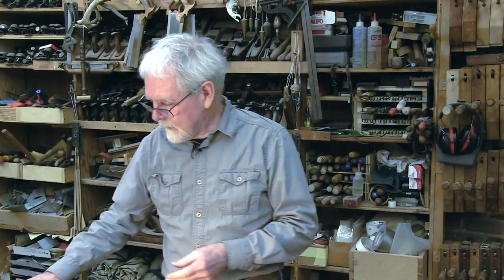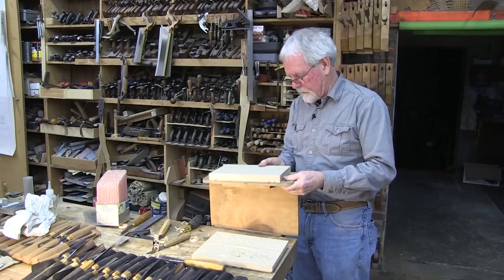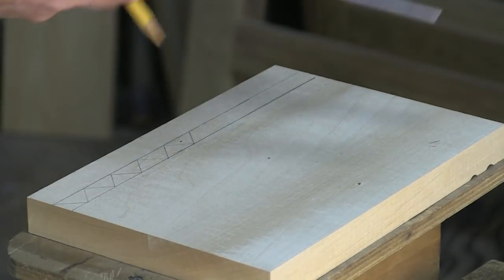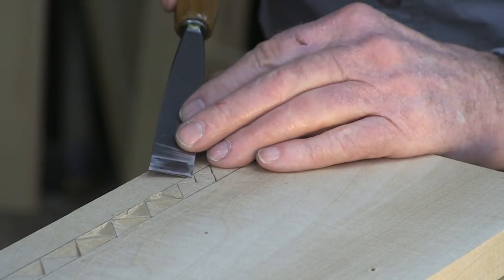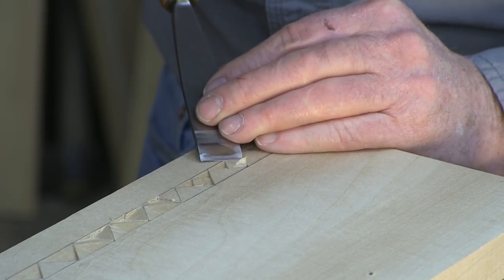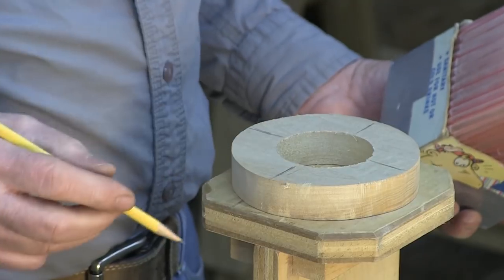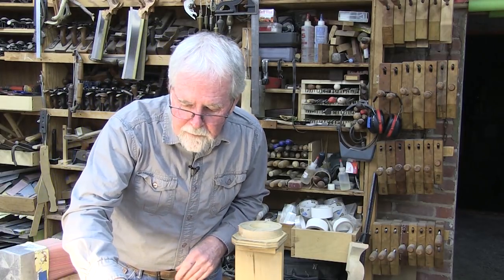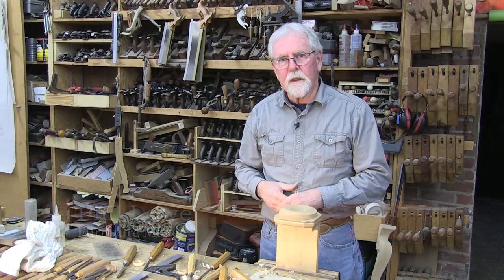The Art of Woodworking - Episode 8: Chip Carving & Carving in the Round